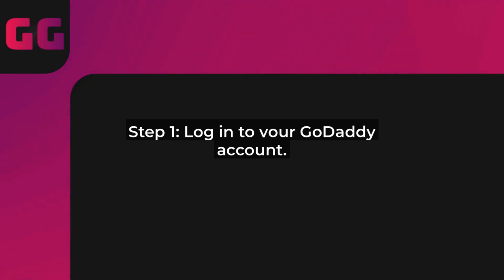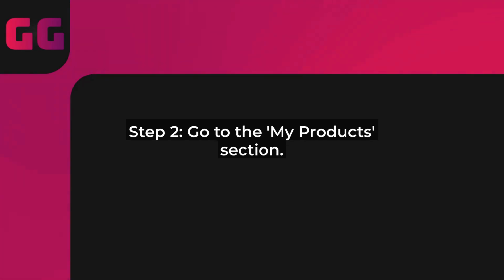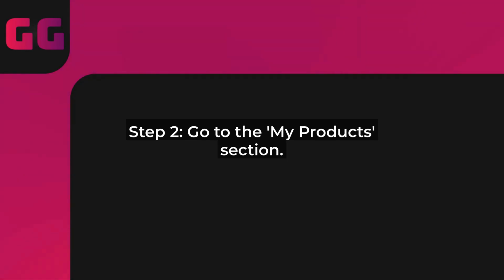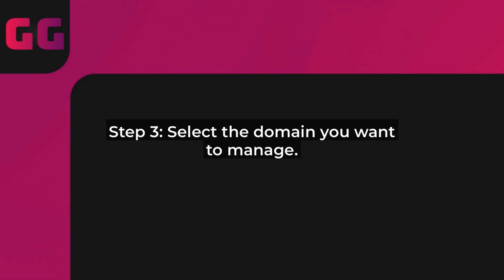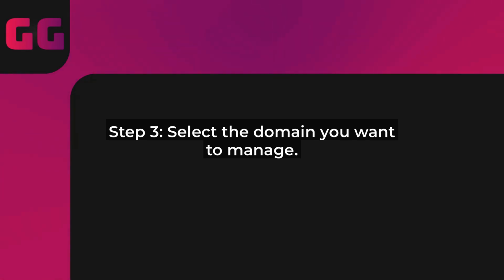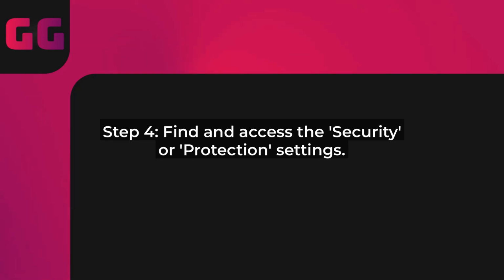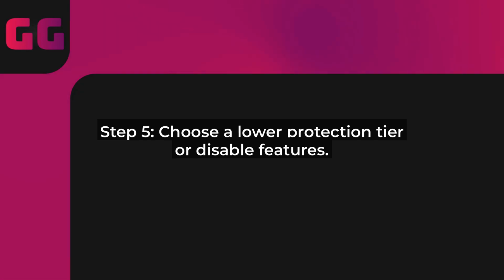How to Downgrade Domain Protection GoDaddy 2025